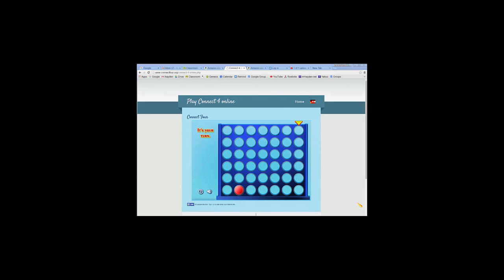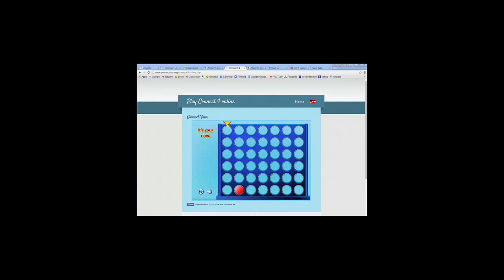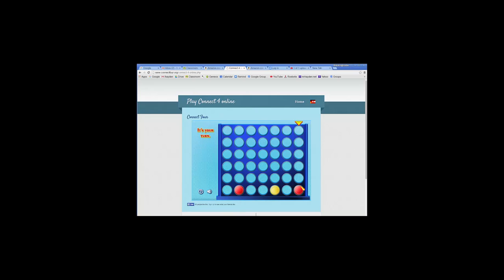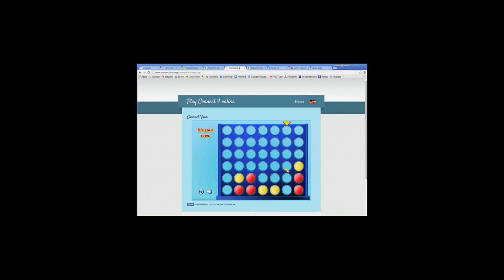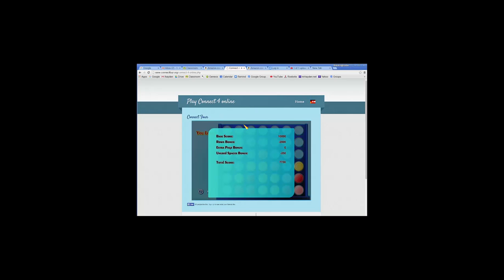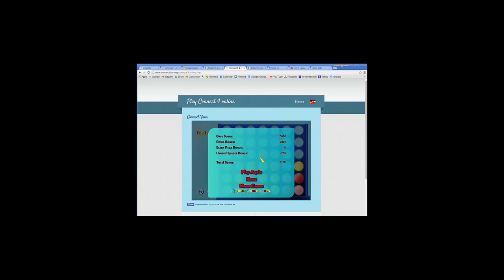01_connect4_how_to_play